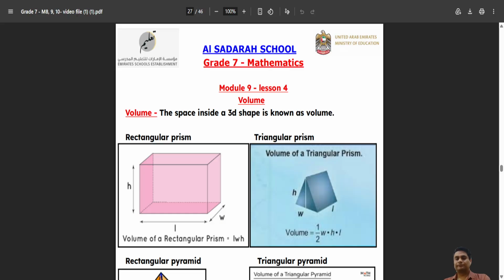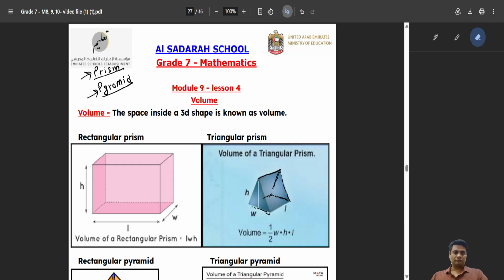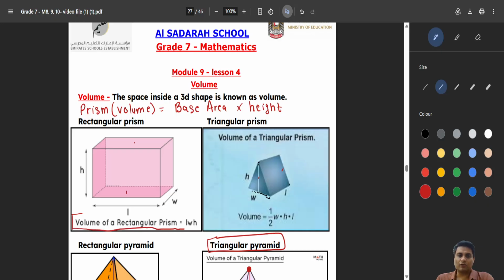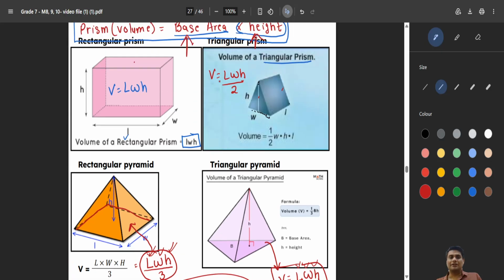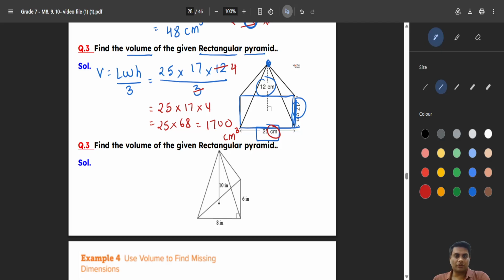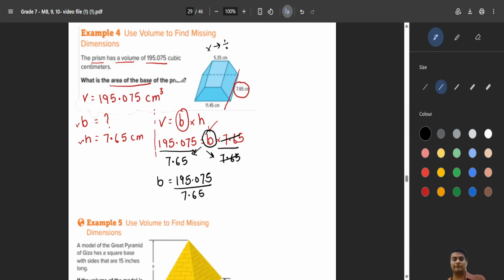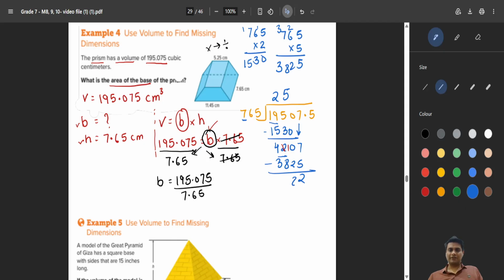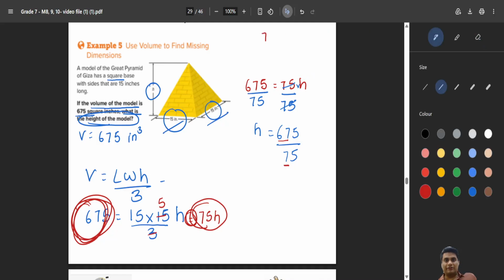Grade 7 Module 9 Lesson 4